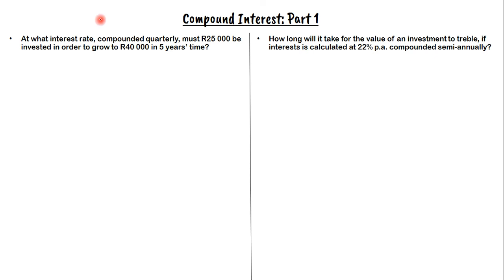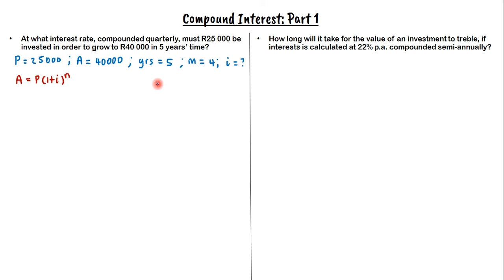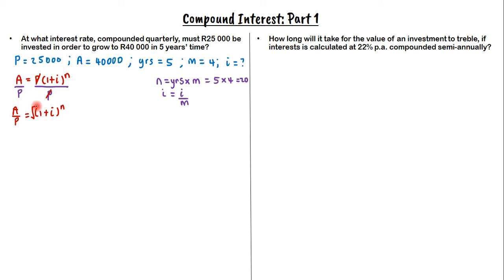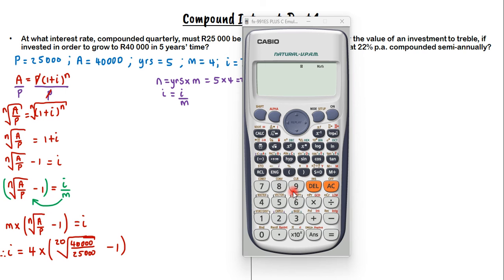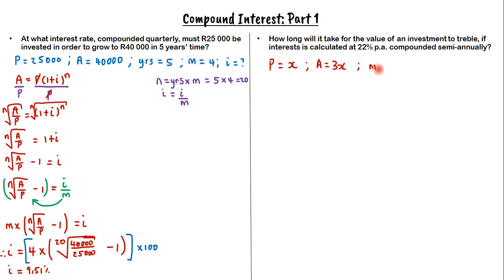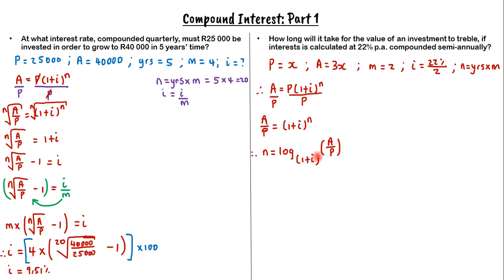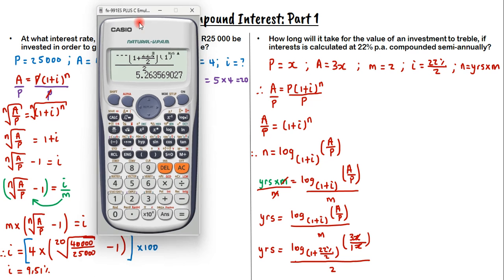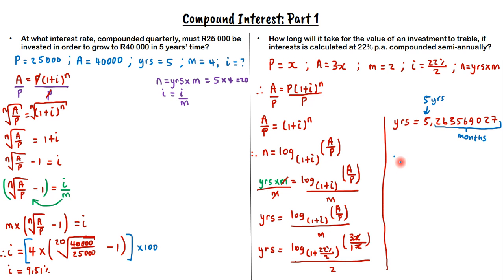Grade 11 | Part 1 | Compound Interest Simplified! | Financial Maths Series | Mathsbuddies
In part 1, I will be showing you how to solve compound interest questions.